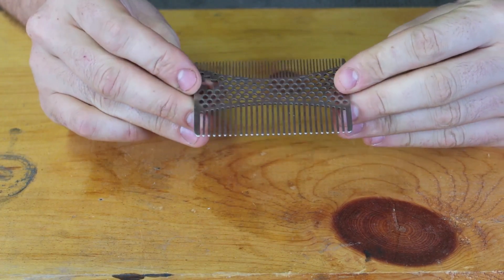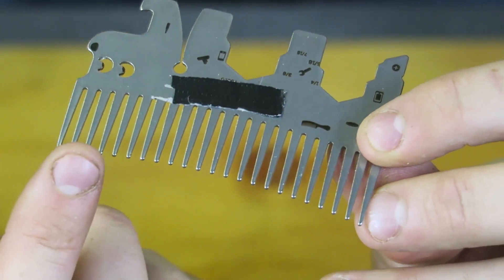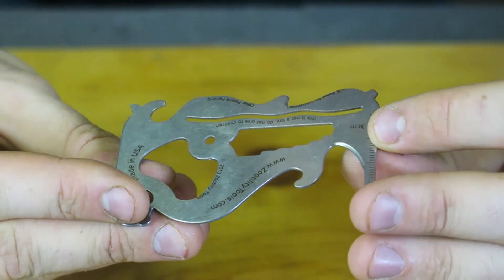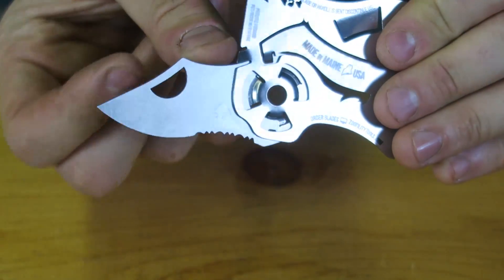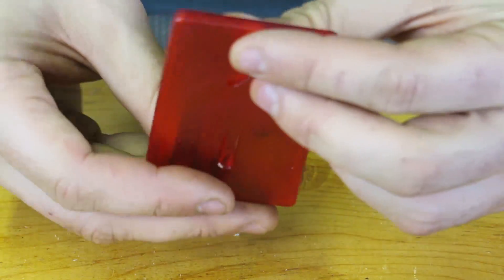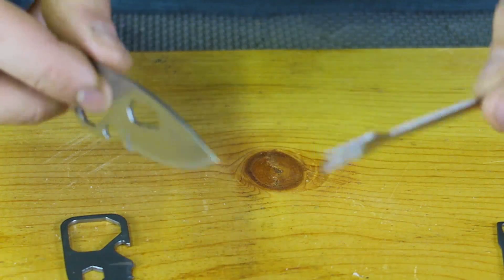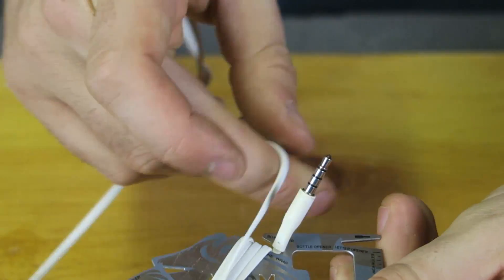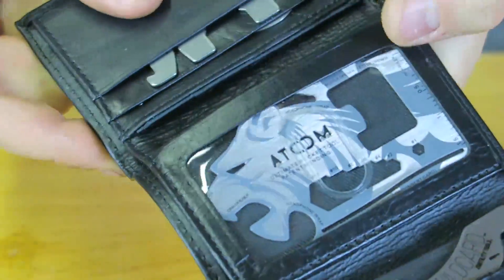6 Credit Card Gadgets You Might Like